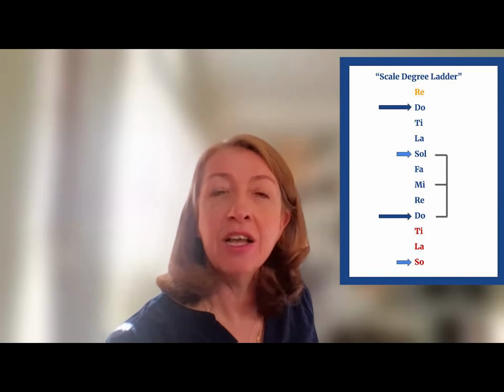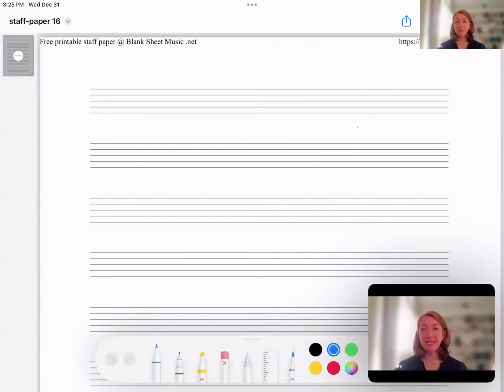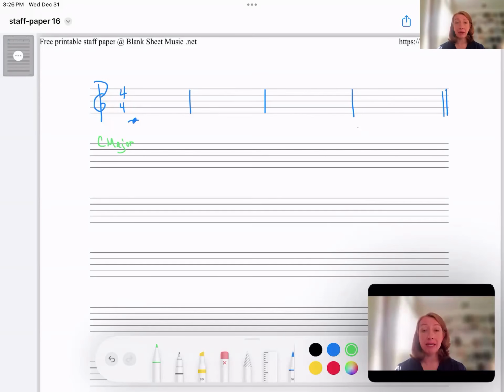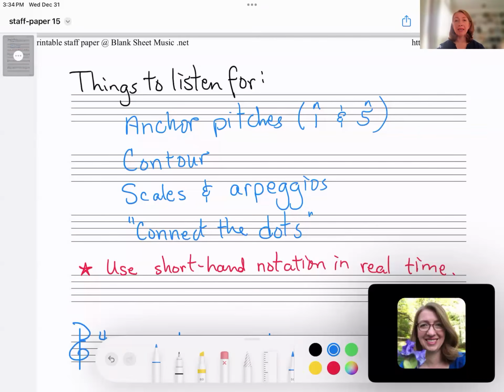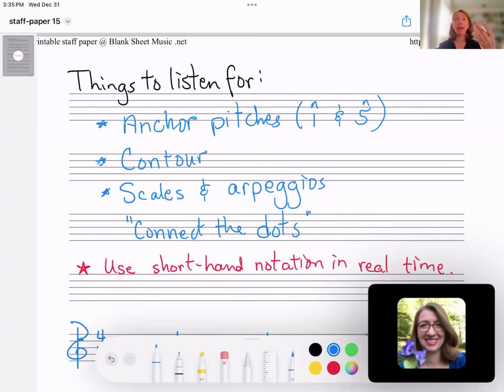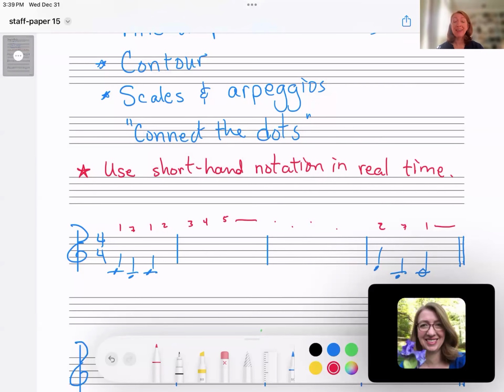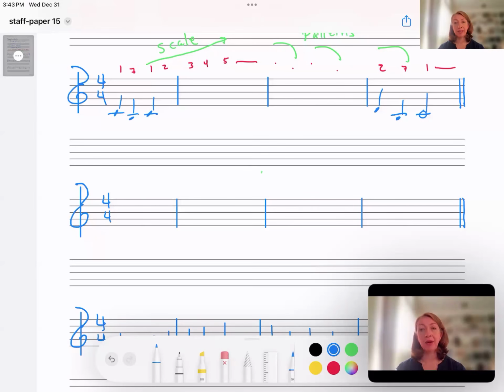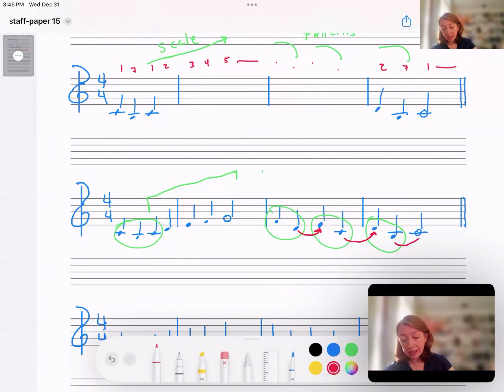Melodic Dictation Workshop #1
Melodic Dictation Workshops
(Preparation for the AP Music Theory Exam FRQ 1 and FRQ 2)

This is the first in a series of weekly workshops that are interactive learning sessions to improve your melodic dictation skills.  Start in January and finish the series in time for the exam in May.

We will be working through successively more difficult melodic dictations, covering major and minor, simple and compound meter, treble and bass clef, and the melodic types that appear on FRQ 1 and FRQ 2.

Work in a place where you can sing out loud, and have staff paper and a pencil ready to go.

Session #1:  basic daily warm-up routine, vocabulary, and a working approach to simple melodic dictations.

Bio: Jocelyn Neal is chair of the music department at UNC Chapel Hill, and has worked as a consultant for the College Board for the AP Music Theory course and as a reader for the exam since 2014.  She was on the committee that wrote the Course and Exam Description for AP Music Theory in 2019.